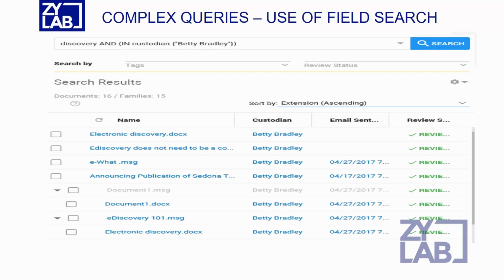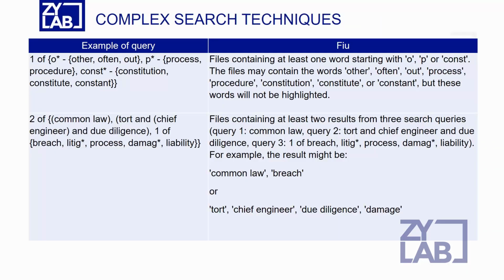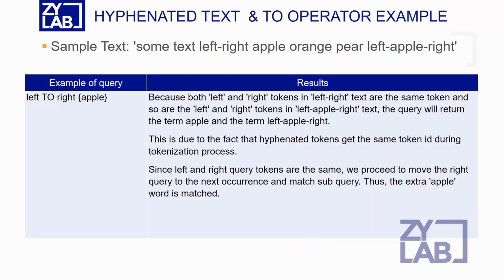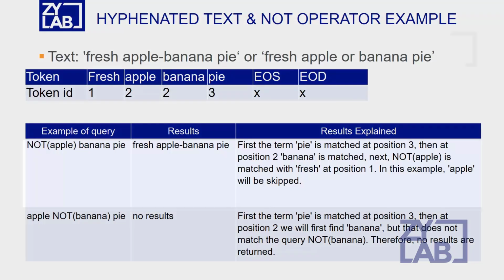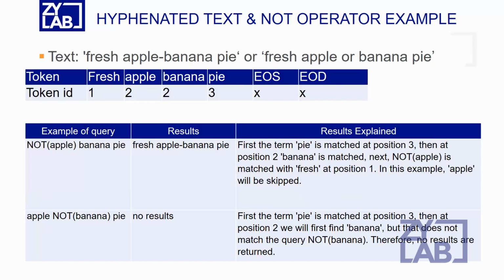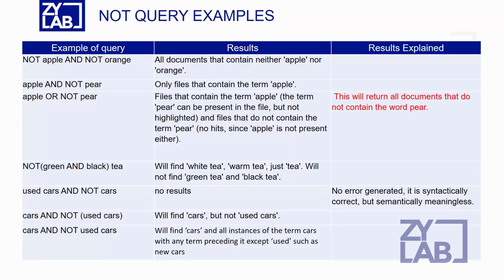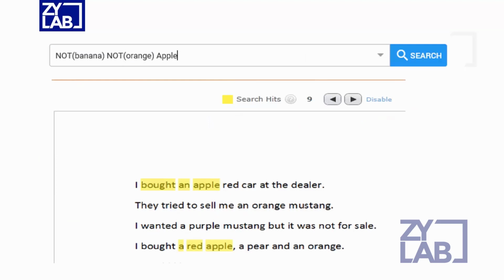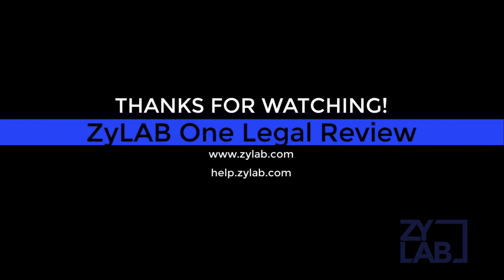IPRO | ZyLab - Complex Search